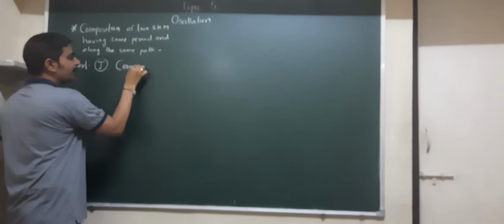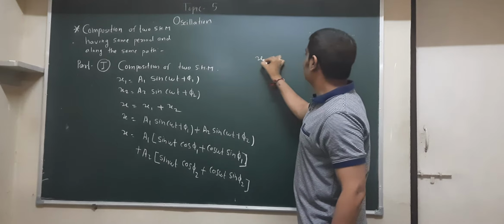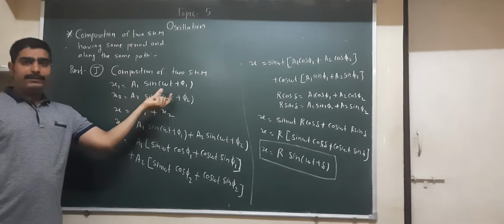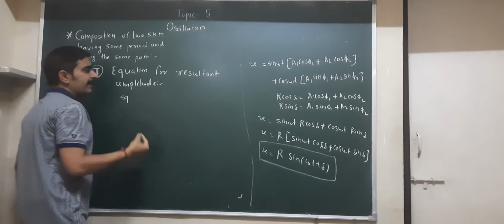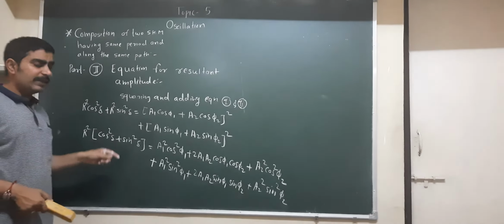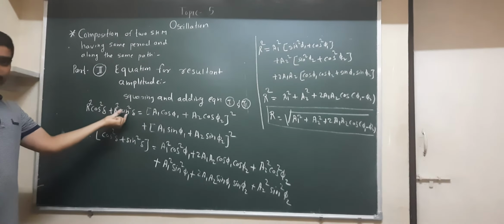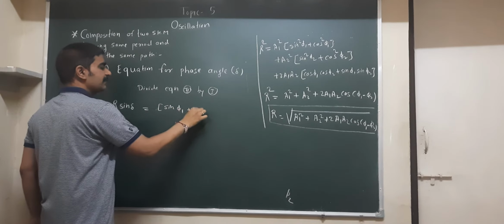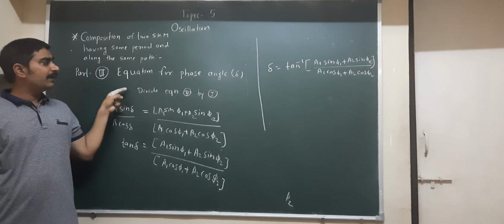Std 12th Oscillation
Composition of two S.H.M.